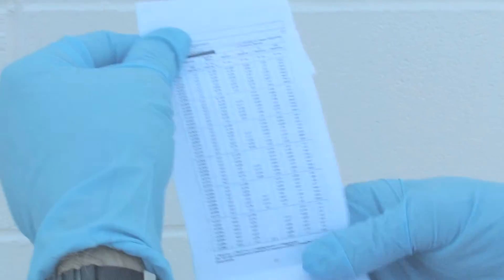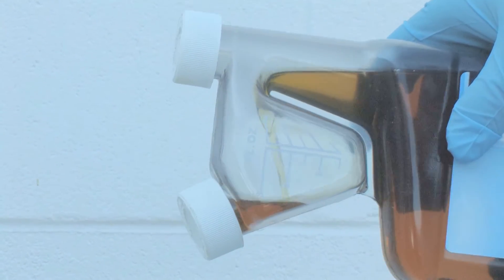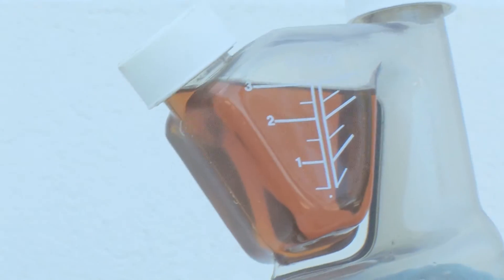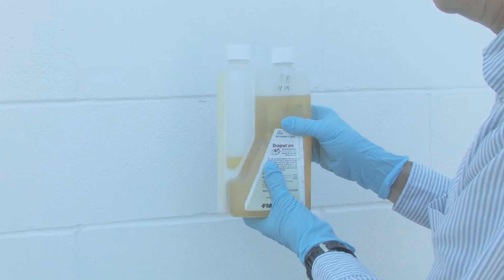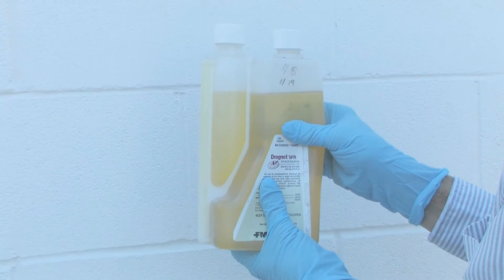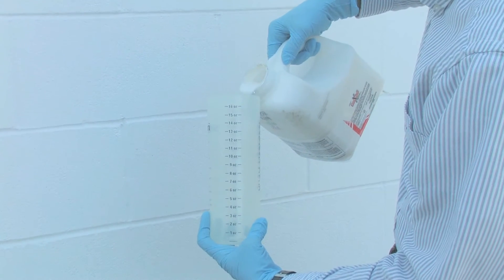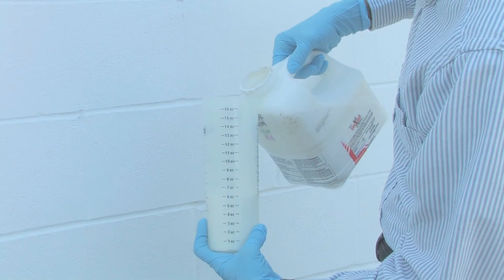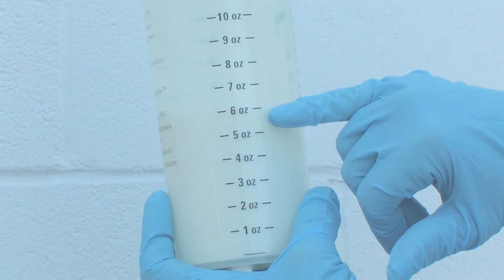Measure Pesticide Accurately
Know how to use the three ways to measure pesticides: tip-and-pour container, squeeze-and-pour or squeeze-and-measure container, and measuring cup.